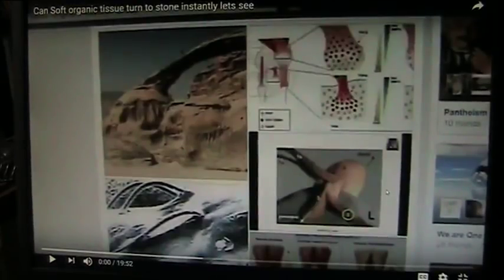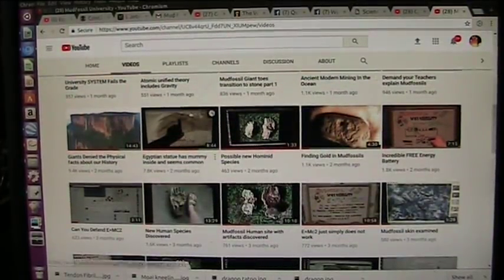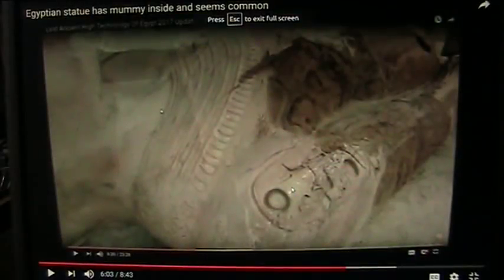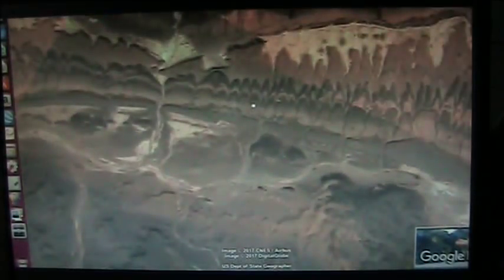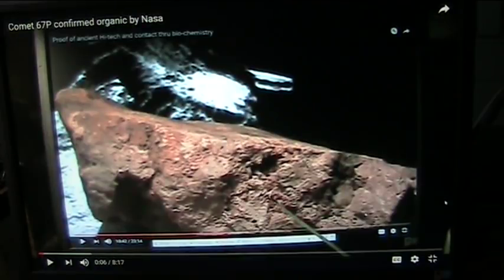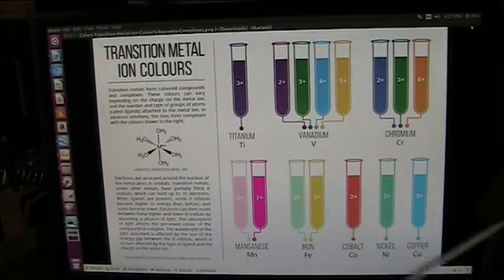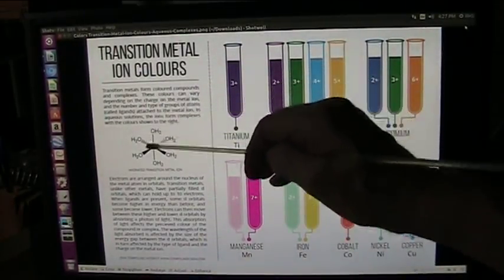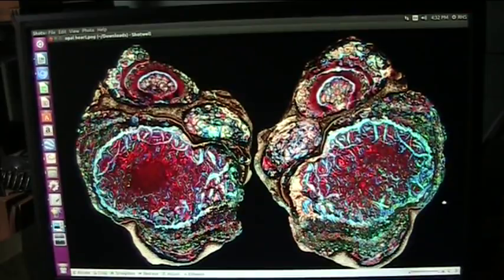Huge veins of Gold Discovered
Completely overlooked but vast stores of gold are not far from reach. You to can find these veins of Gold and I will show you how.